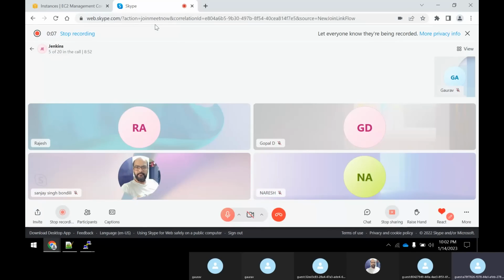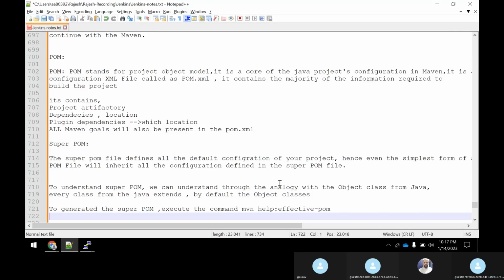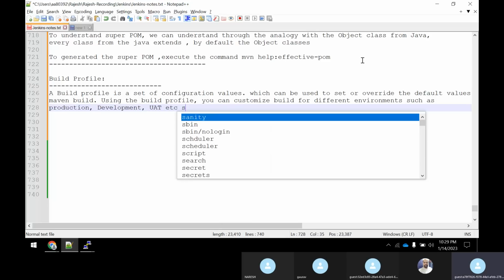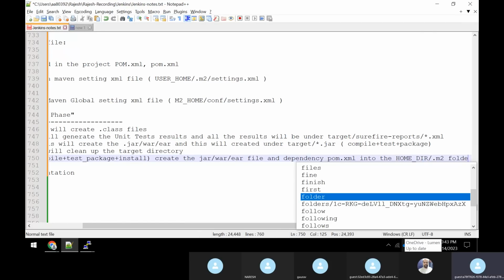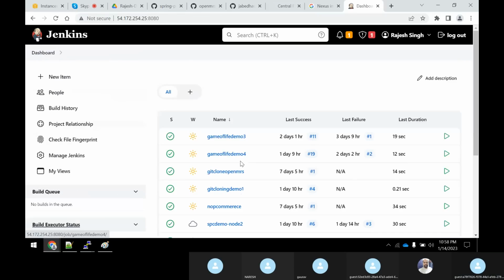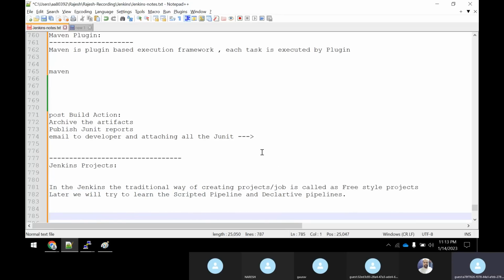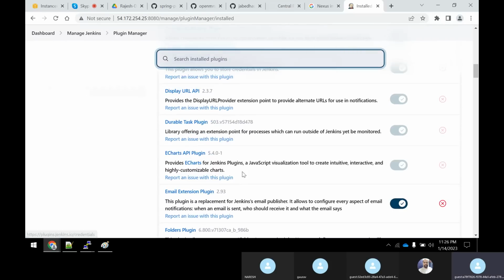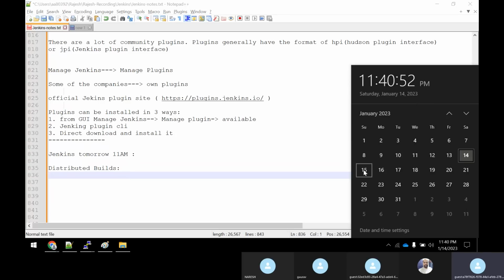Jenkins-Day-7 || Maven continuation || Manage Plugins Installation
All the notes and images , you can download from below share drive